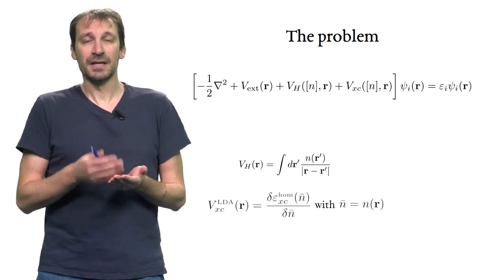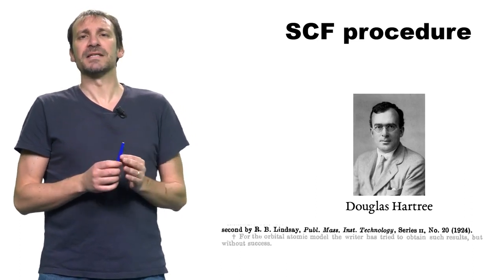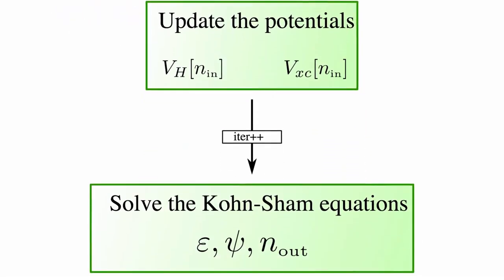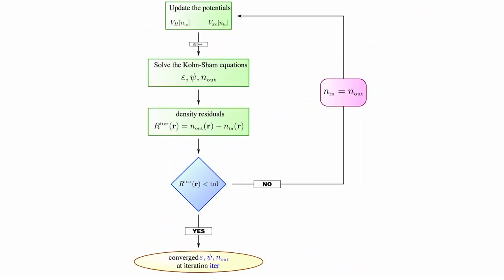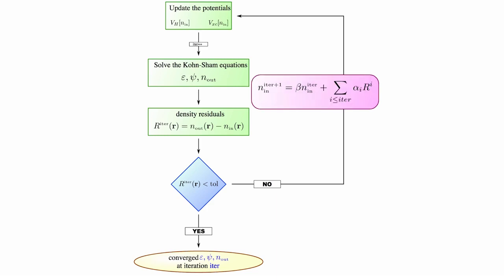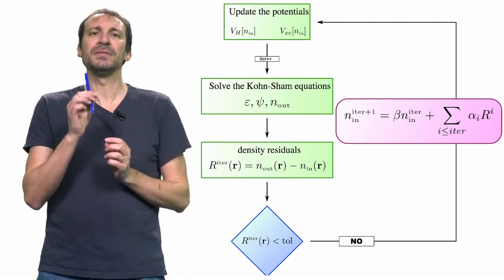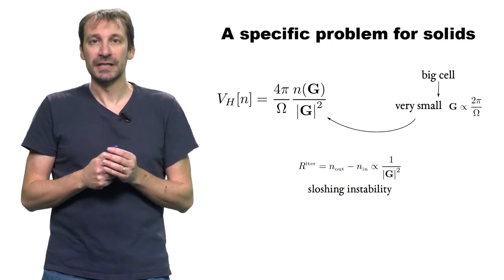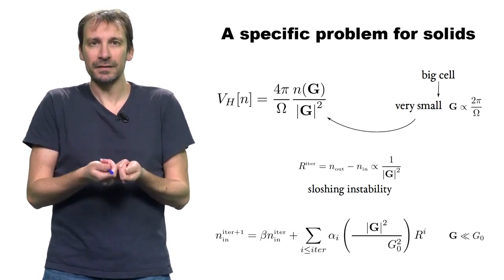3 5 1 Solving the KS equation Density Functional Theory